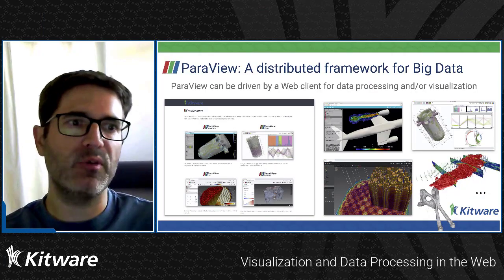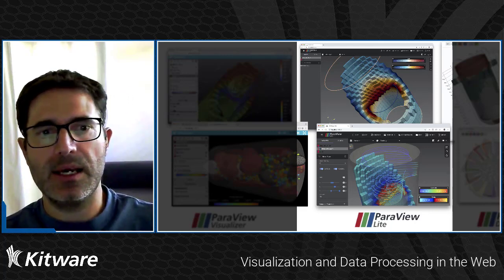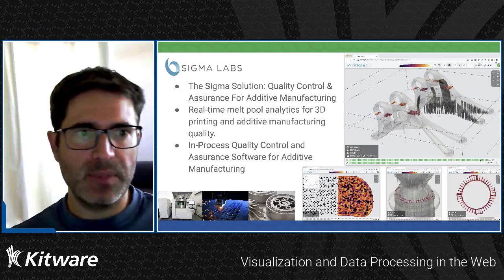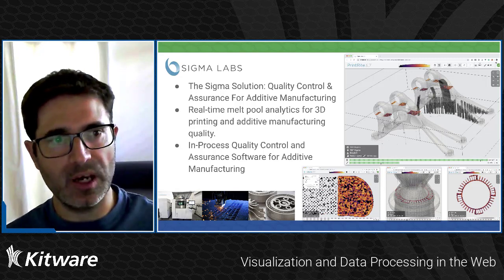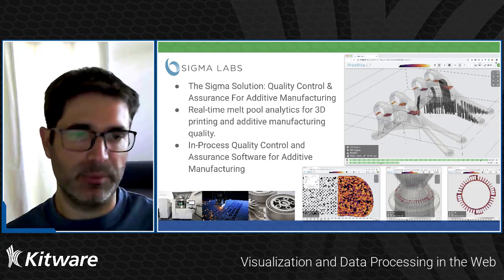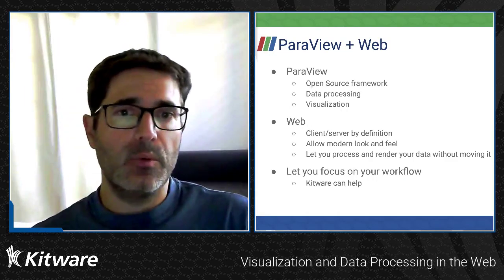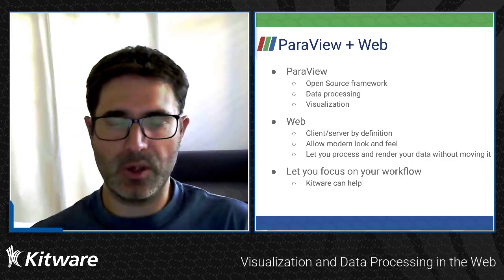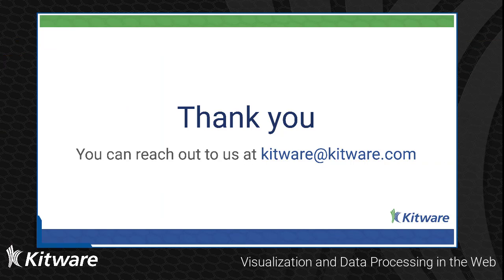SC20: Visualization and Data Processing in the Web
Presented by Sebastien Jourdain, Principal Engineer

This presentation covers ParaViewWeb, a tool that application developers will find useful for building a modern web-based application with scientific data processing and visualization. The presentation also includes case studies of how ParaViewWeb has been leveraged in real-life scenarios.